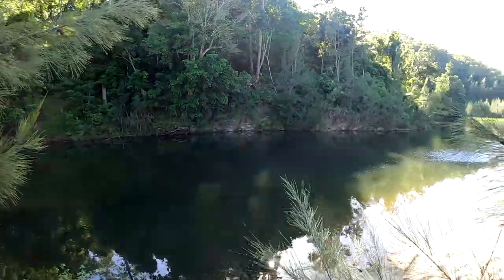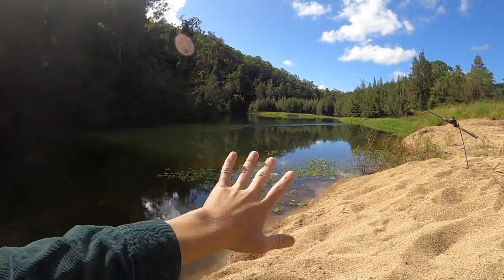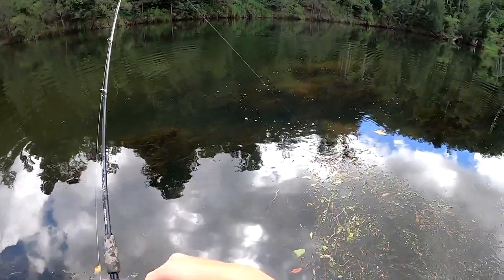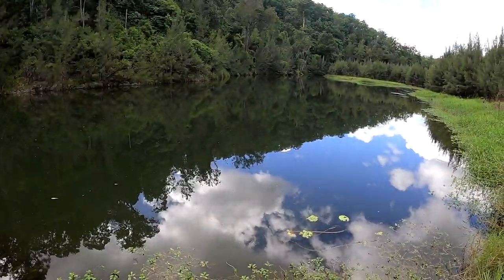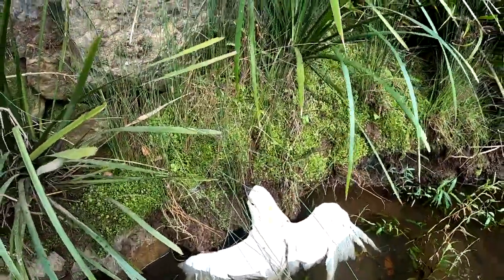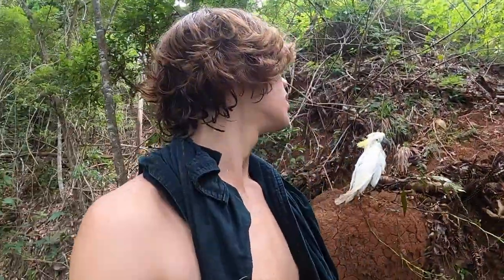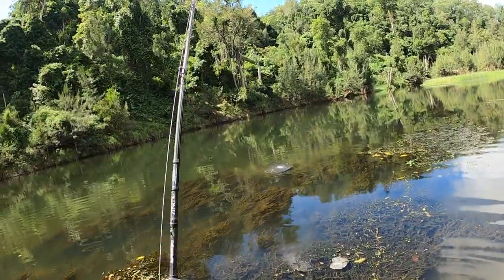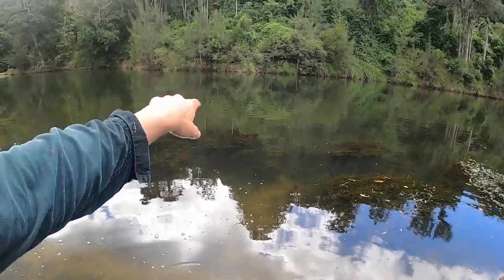SOLO Remote Creek Fishing (RARE LUNGFISH)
Been trying to film videos all week but it ended up proving to be a bit difficult, I was attacked by killer wasps and taken off my boat by a large croc or maybe I just didn't catch a fish = you choose which story justifies no video!! haha . New video out next Friday. Until then I have decided to upload this old classic video. Hope you enjoy!